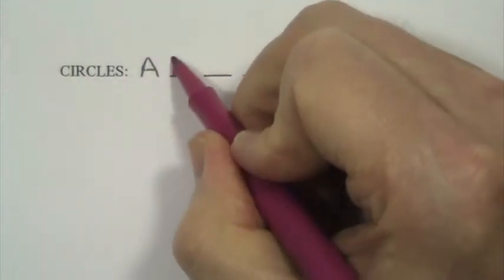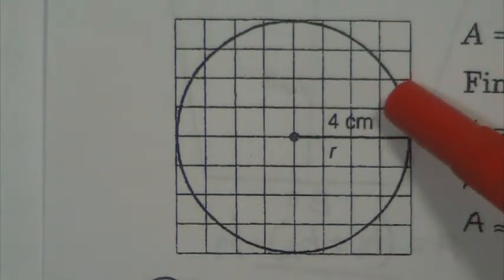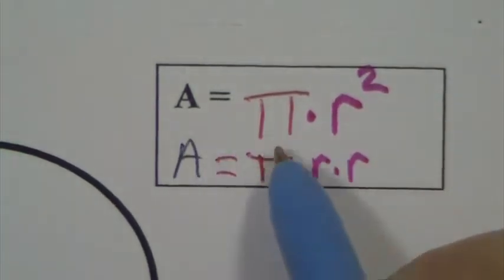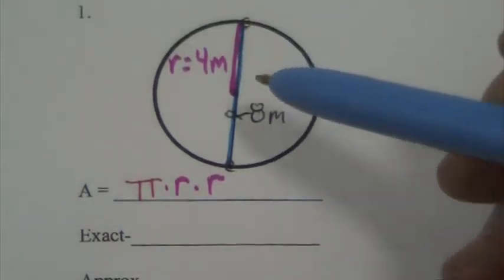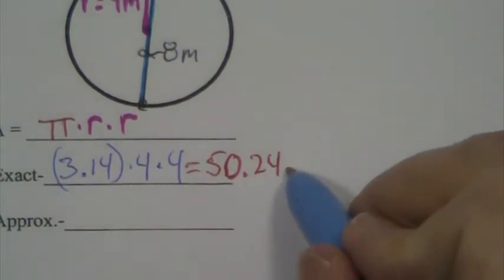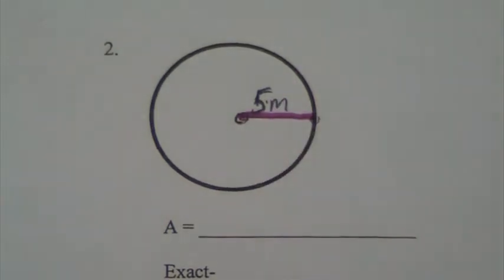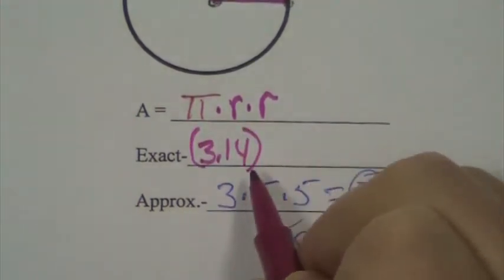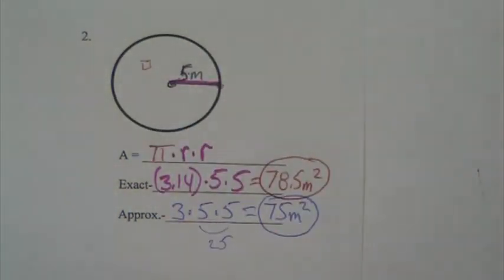Area of Circles